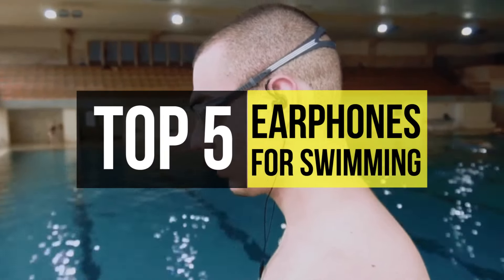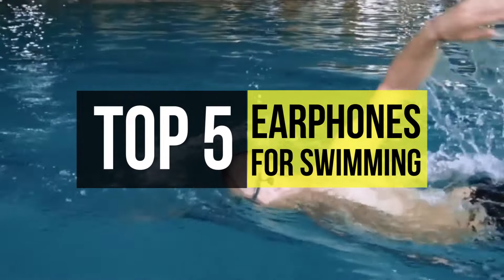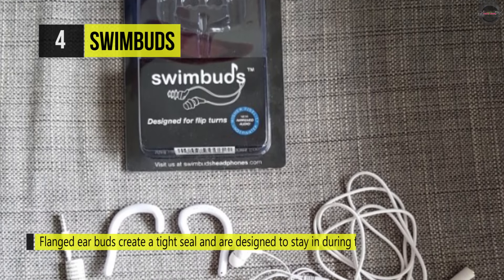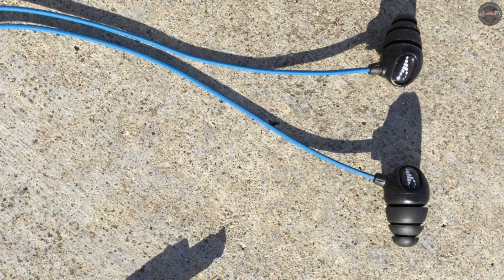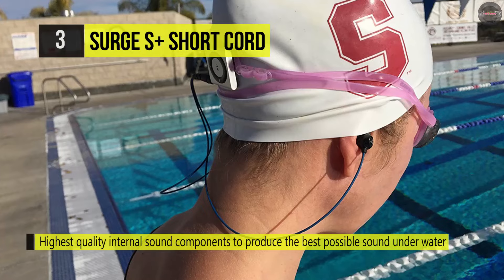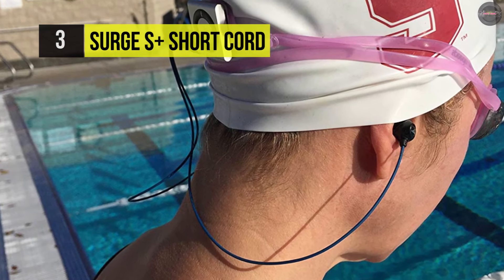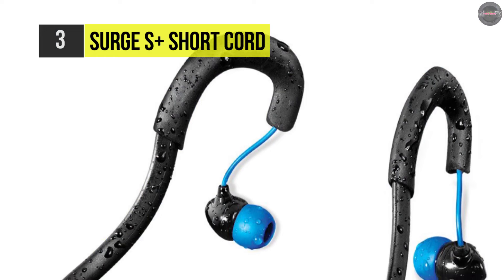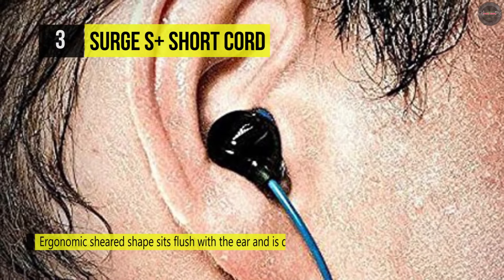BEST 5: Earphones For Swimming 2019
Top 5 Earphones For Swimming 2019
1 . Waterfi
2 . HydroActive Short-Cord
3 . Surge S+ Short Cord
4 . Swimbuds
5 . Jabees

Trapped water in your ears can be very uncomfortable, and if you're prone to ear infections or have perforated ear drums, it can lead to problems that could threaten your hearing and your health. Fortunately, these earplugs for swimmers do an effective job of keeping your canals dry, with some serving double-duty as noise reducers, too.